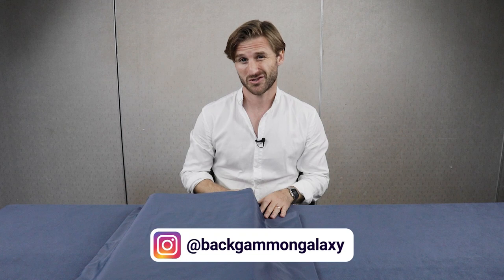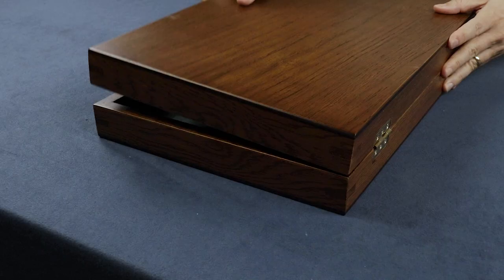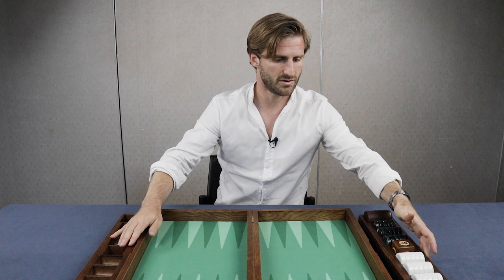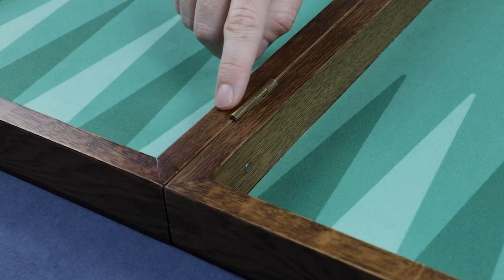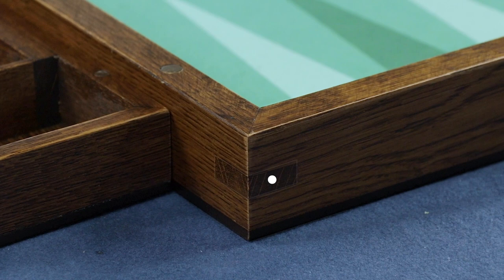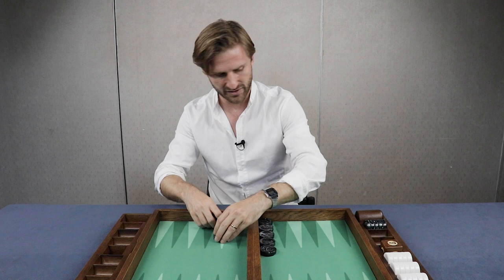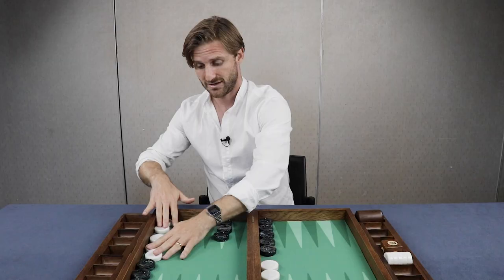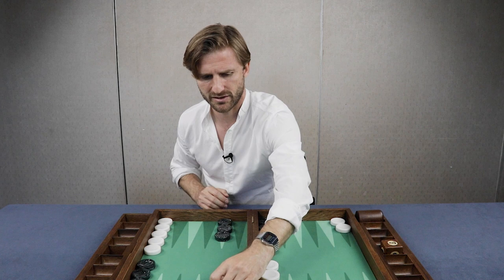New Earth Board: Solid Yet Beautiful (3 Amazing Upgrades)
Backgammon grandmaster Marc Olsen reveals the upgraded luxury backgammon set "The Earth Board" from Backgammon Galaxy.